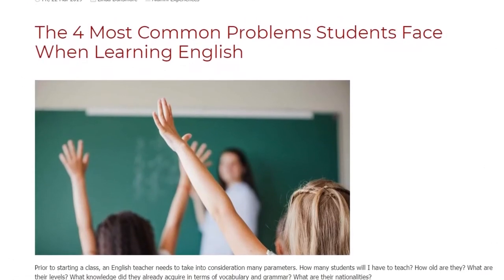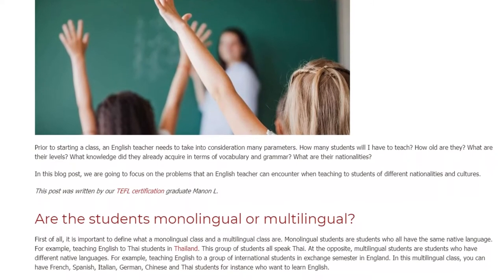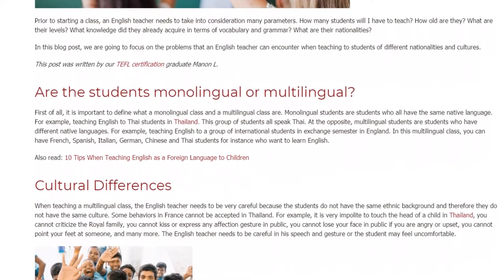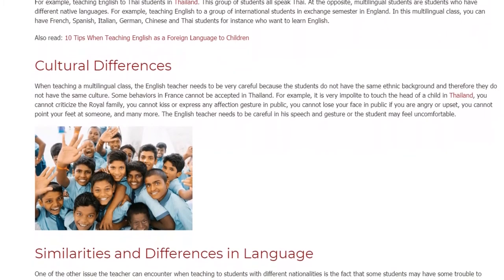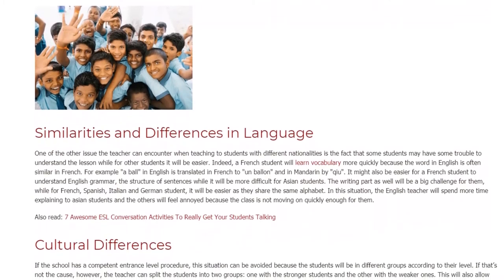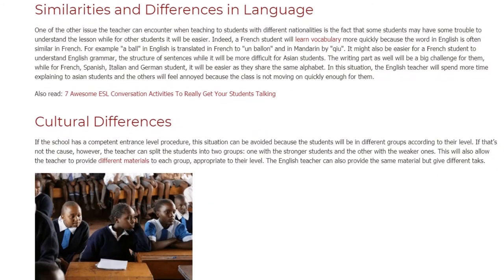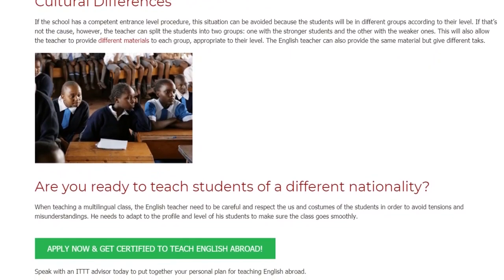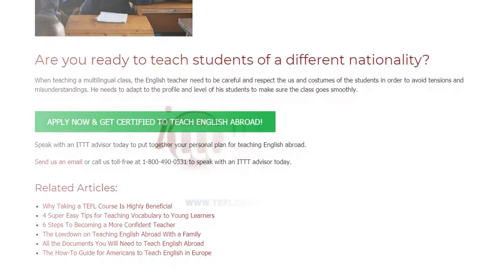The 4 Most Common Problems Students Face When Learning English | ITTT TEFL BLOG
Prior to starting a class, an English teacher needs to take into consideration many parameters. How many students will I have to teach? How old are they? What are their levels? What knowledge did they already acquire in terms of vocabulary and grammar? What are their nationalities?

In this blog post, we are going to focus on the problems that an English teacher can encounter when teaching to students of different nationalities and cultures.